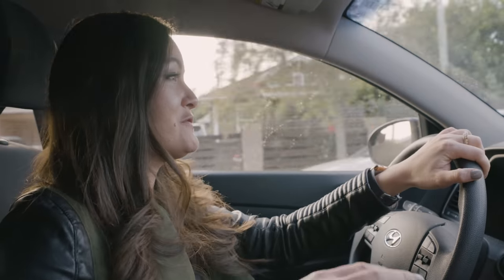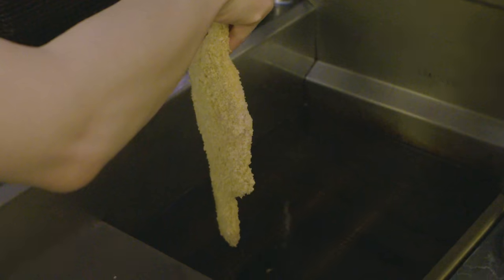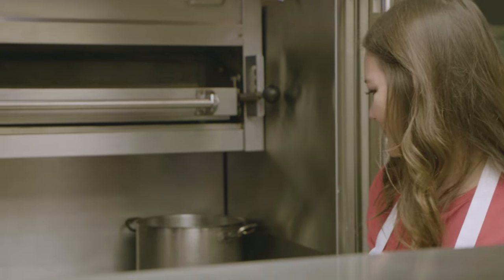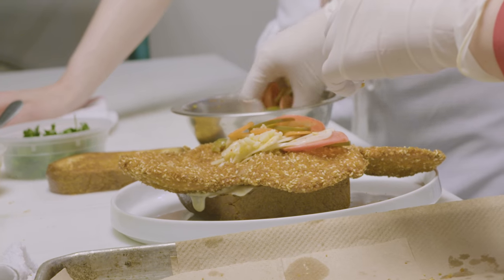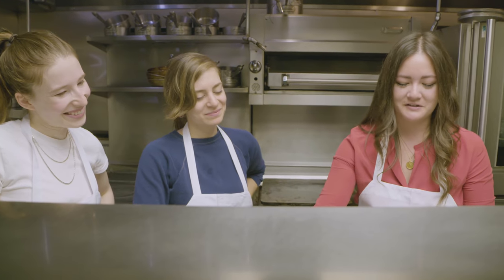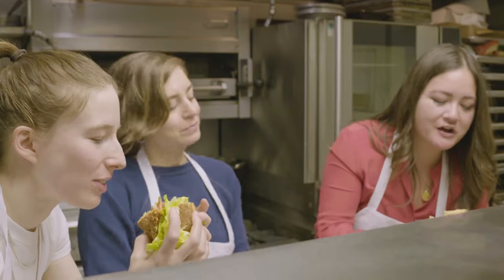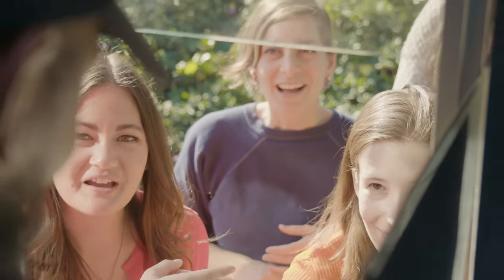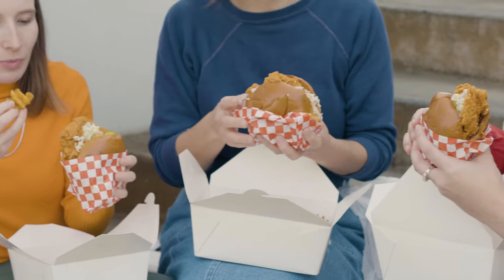The best fried chicken sandwiches in L.A. with Jenn and the Kismet chefs | The Bucket List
A fried chicken sandwich can be a little like a Rorschach test: The specific imprint of grease and schmutz and stray vegetation it leaves behind are a picture of the person who made it, or at least a good look at how they take something already delicious and try to put their own spin on it. In this episode, Jenn visits with two of her favorite fried chicken sandwiches in Los Angeles. The first — an unlikely alliance of schnitzel and Texas toast and herb-spiked mayonnaise — is as distinctive as everything chefs Sara Kramer and Sarah Hymanson serve at their nouveau Middle Eastern spot Kismet. Jenn and the Sara(h)s then visit the Shad’s New Cali Catering food truck in Torrance to try chef Michael “Shad” Lawless’ Kickin’ Chicken sandwich. It’s closer to Southern tradition with a fried chicken breast, slaw and pickles on a buttery bun.